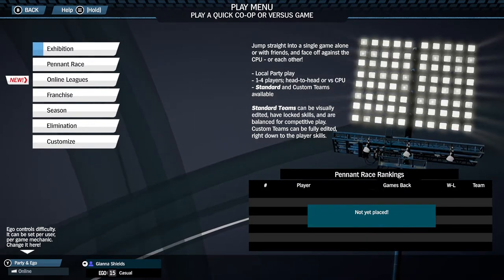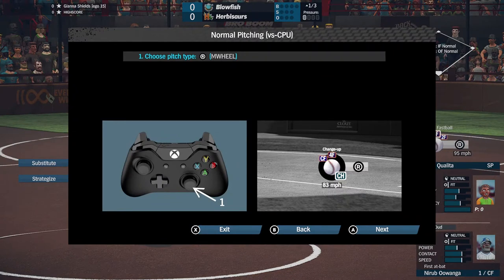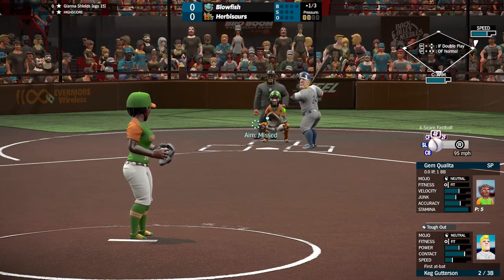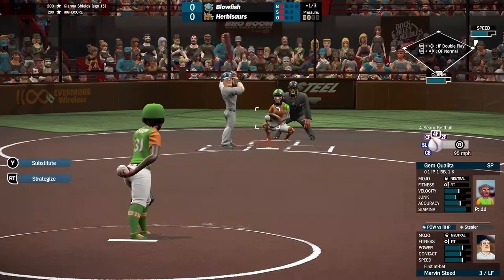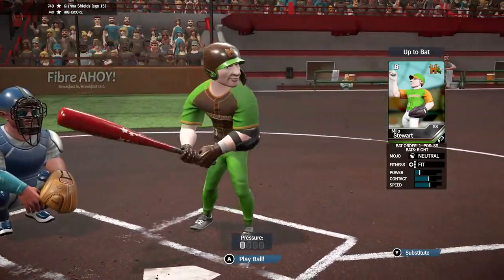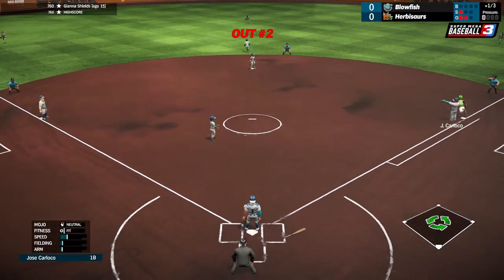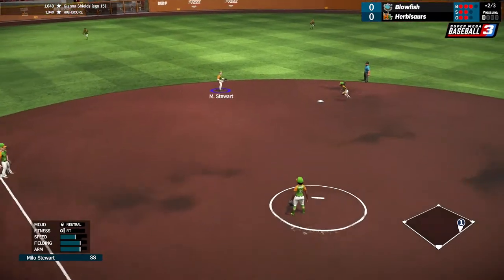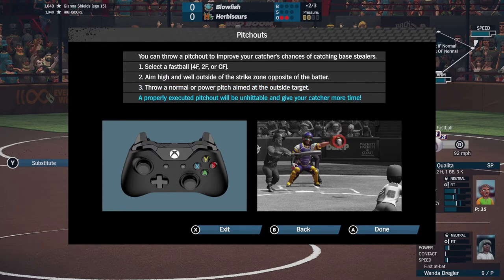Eric from Gaming Nexus plays Super Mega Baseball 3 on Amazon Luna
A few minutes of me dorking around with Super Mega Baseball 3 on Luna. No idea how to play, but I was doing all right when Luna booted me.